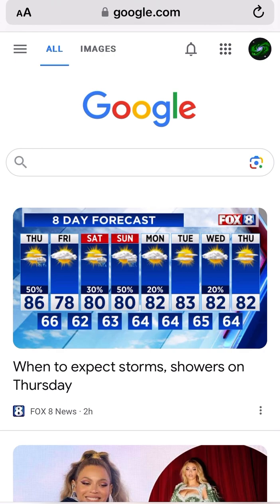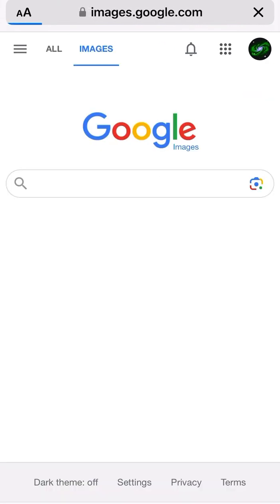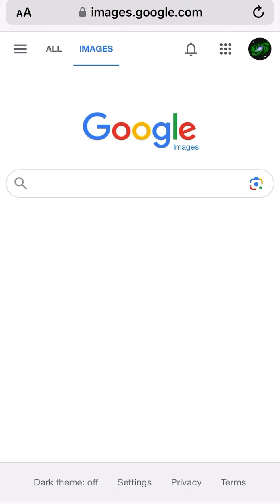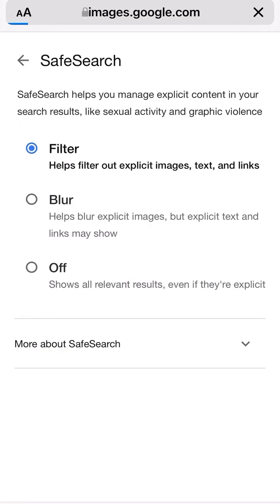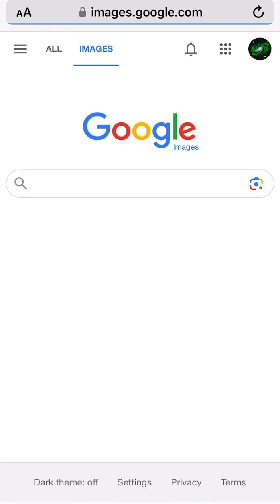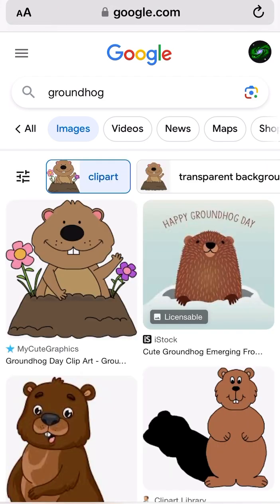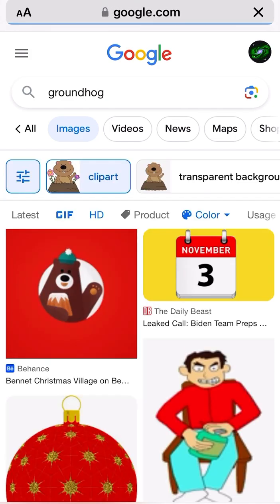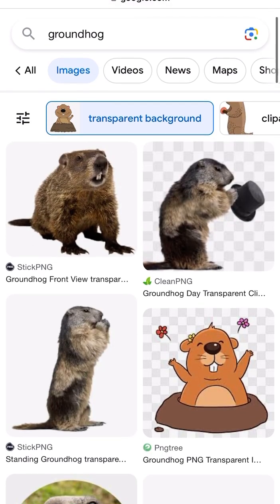McGhee, How to “Google Images”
How to use Google Images for teachers